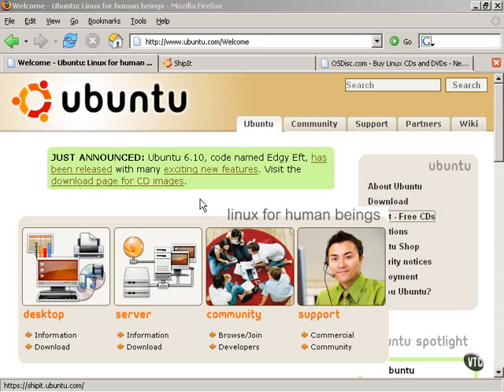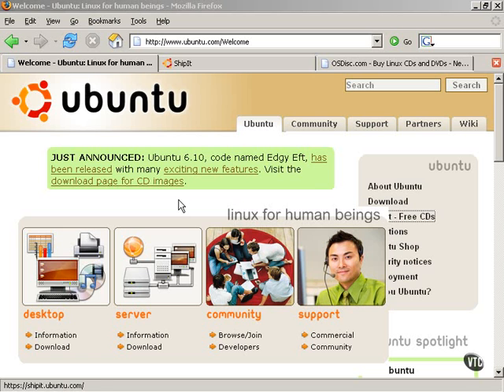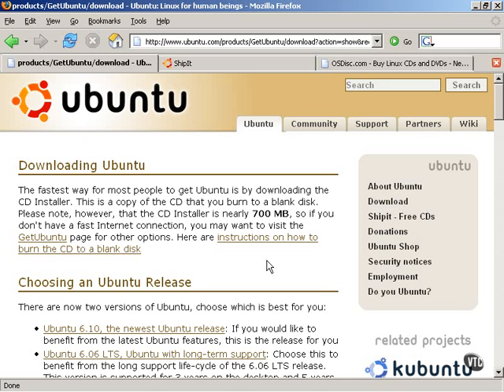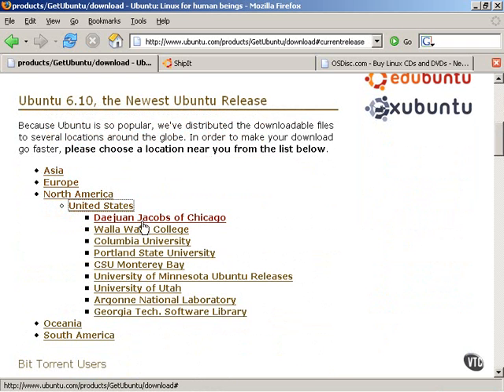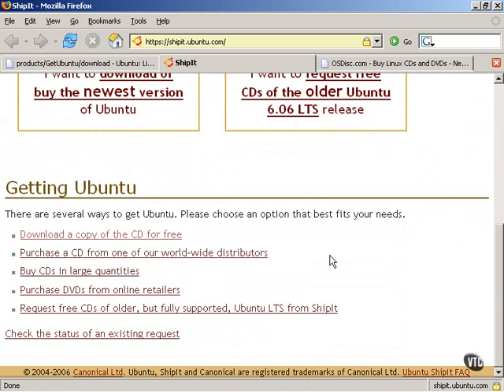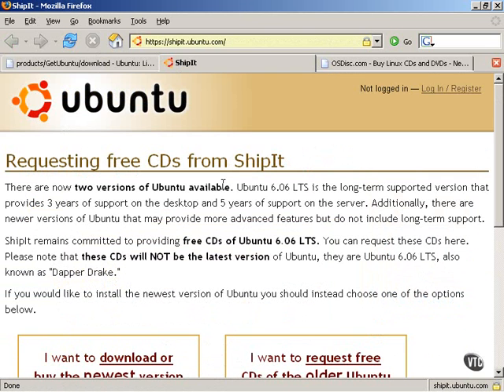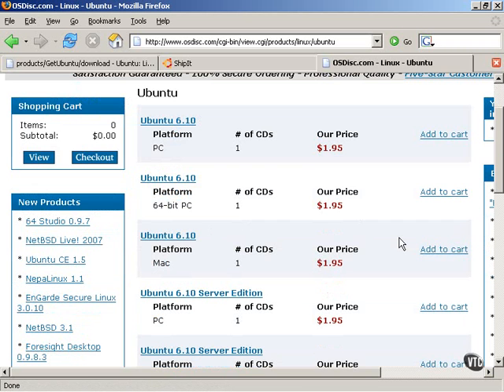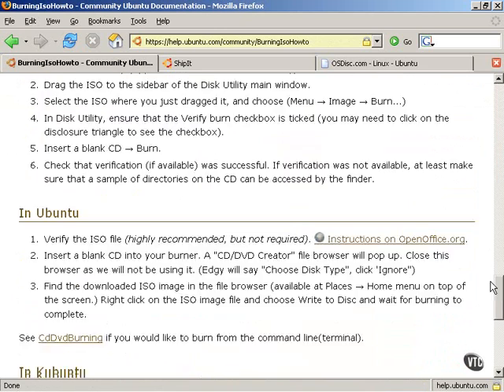Ubuntu Linux Tutorials Chapter02.Ubuntu Linux part 1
Lesson01.How to Obtain Ubuntu Linux